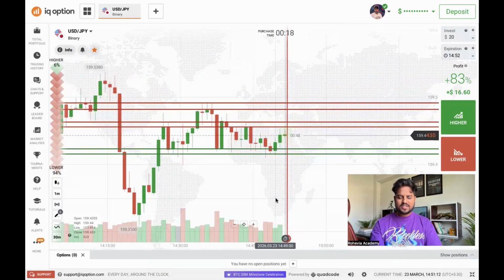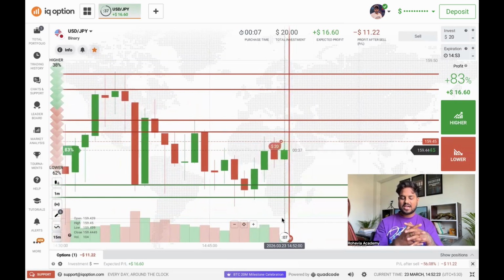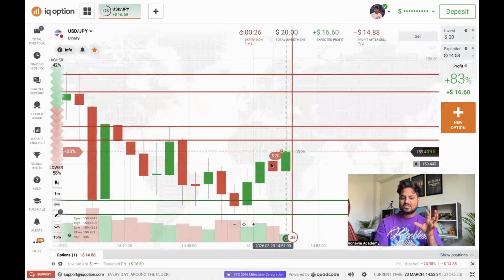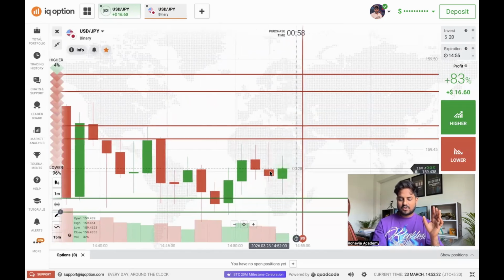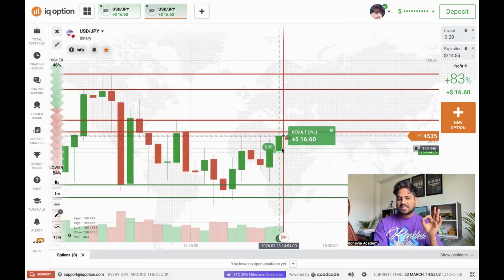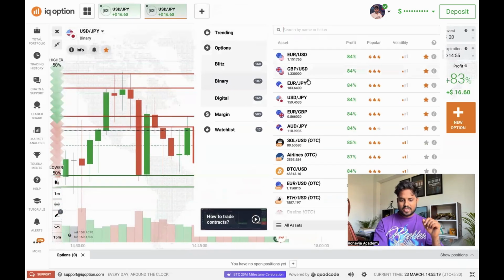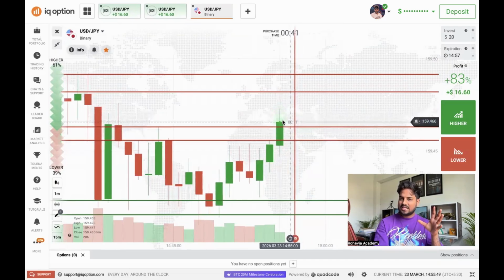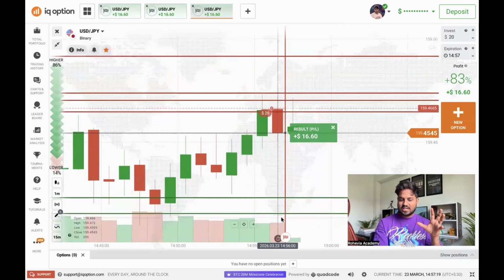CWRV Concept Full Explanation | Understand Market Logic Easily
In this video, I have explained the CWRV Concept in a simple and easy-to-understand way.

CWRV focuses on understanding the market through:
Candle behavior
Price action
Volume understanding
Market logic

This concept helps you improve your chart reading skills by focusing on how candles move, how buyers and sellers react, and how volume supports the movement.

If you want to improve your chart understanding and learn how to read candles with logic, this video will help you build a strong foundation.

📌 Topics Covered:
Candle reading basics
Understanding candle power
Role of volume in market movement
Market structure understanding
Simple explanation of CWRV

👉 Stay consistent, focus on logic, and keep learning.